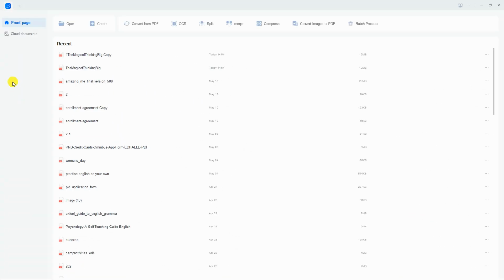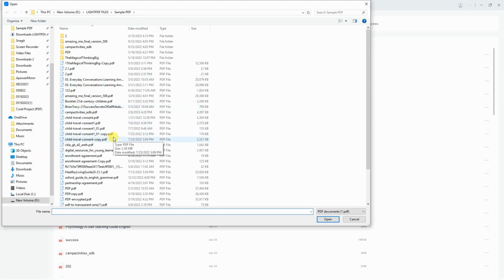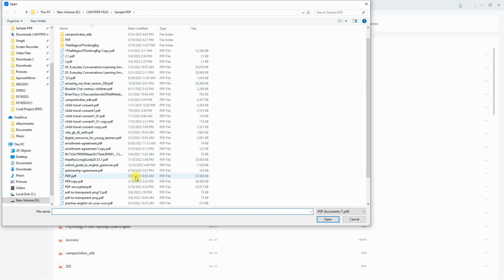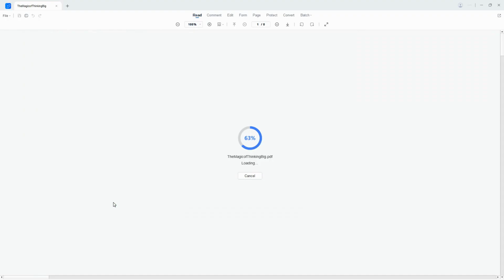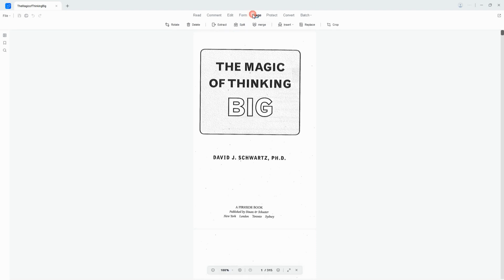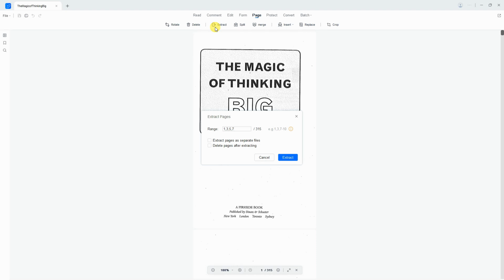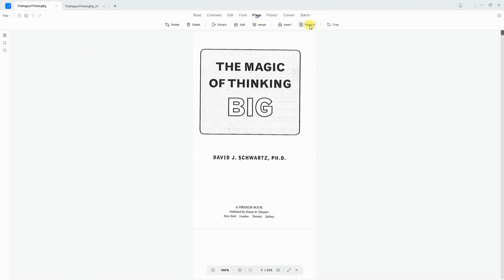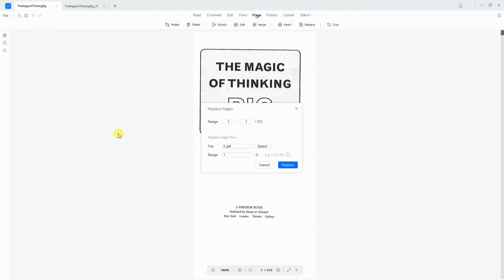[LightPDF FAQ] How to Extract and Replace PDF Pages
0:00 Introduction

0:17 Launch LightPDF and Open a PDF File

0:26 Extract PDF Pages

1:13 Replace PDF Pages

1:36 Ending

🔸 About LightPDF

LightPDF provides you with cloud-based PDF processing and collaboration solutions. You can easily manage, read, annotate, edit & convert PDF files. Its AI for Docs allows you to chat directly with your documents, significantly improving office and study productivity.